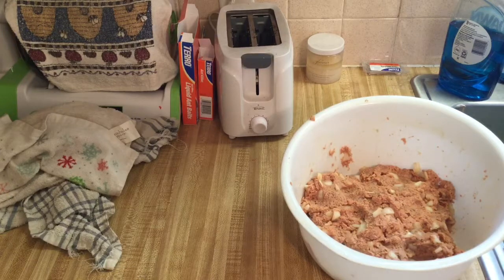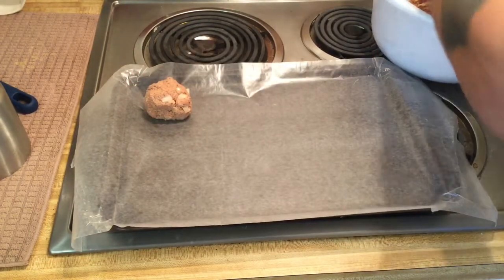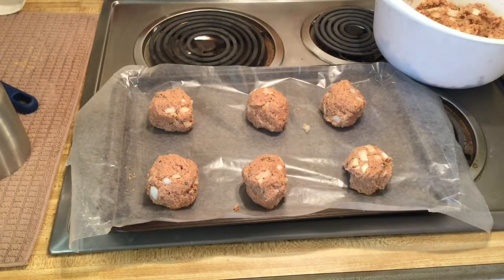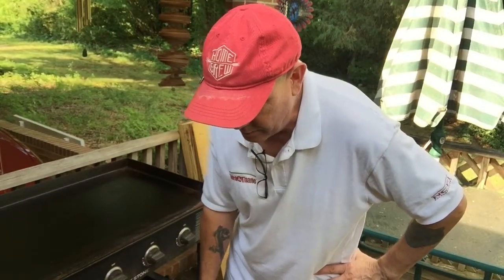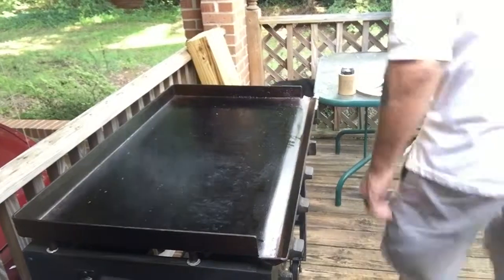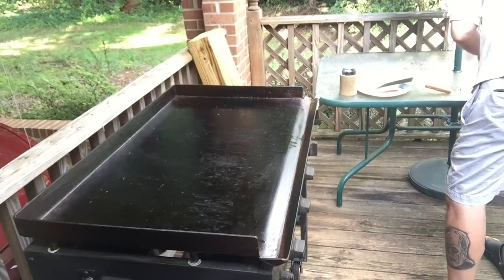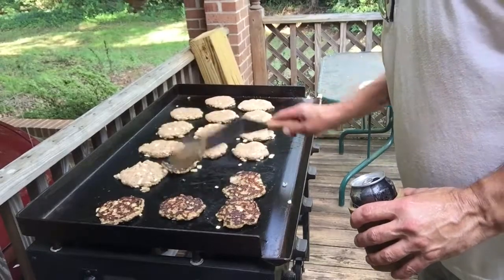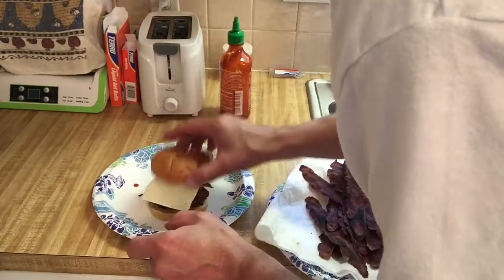4th of July Flattop Cook